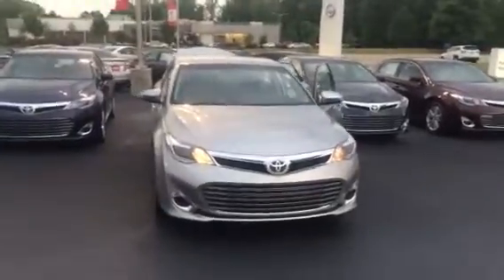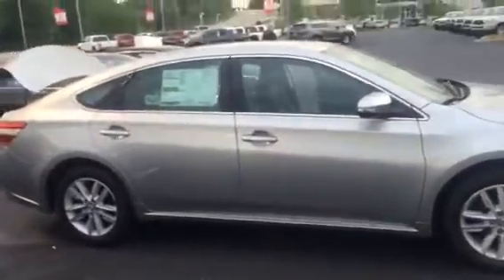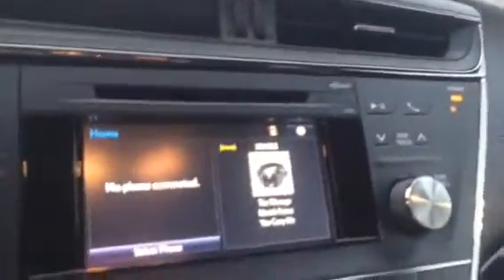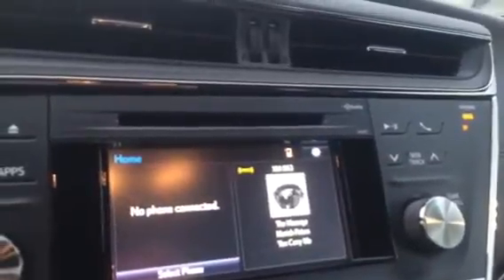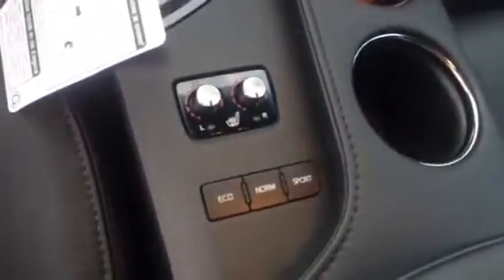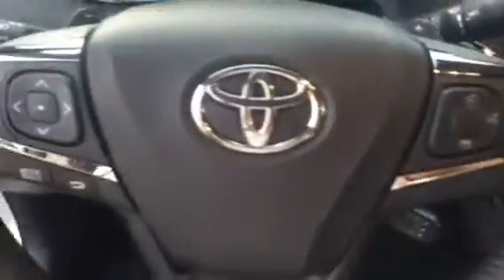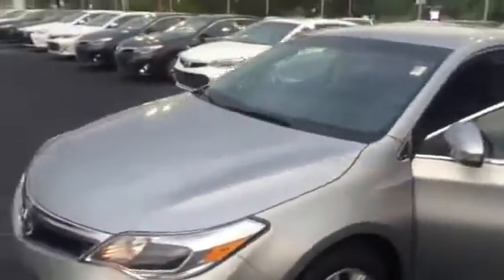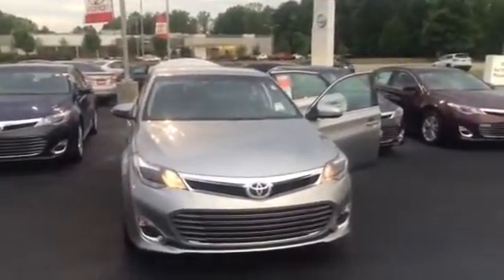2015 Toyota Avalon XLE from Wanda